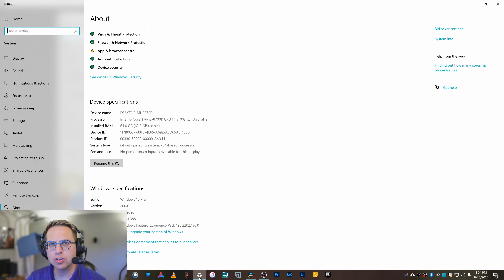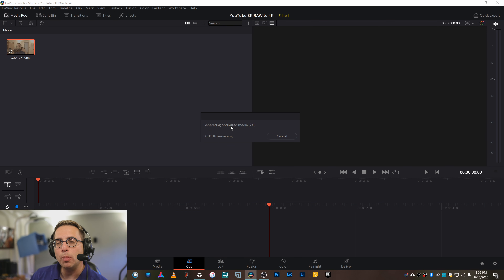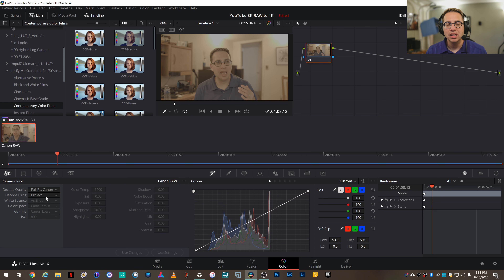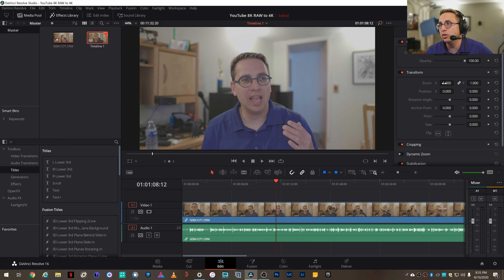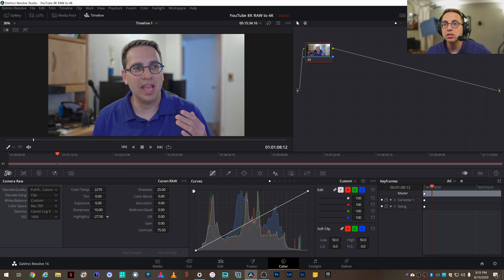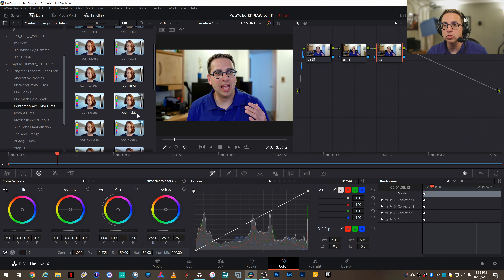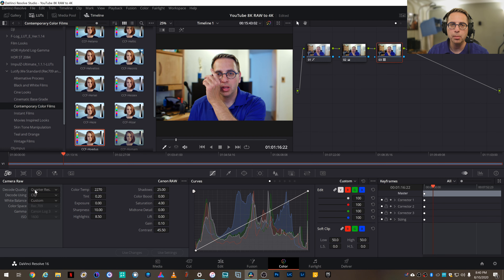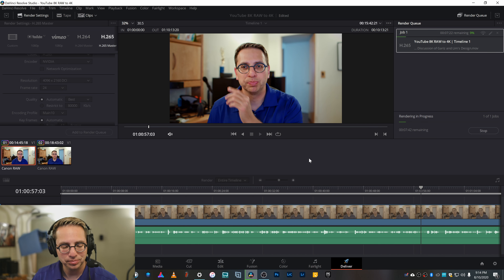How to Edit 8K DCI RAW from the Canon EOS R5 in DaVinci Resolve 16 with Good Performance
In this video, I share my workflow on how to edit the RAW footage from the EOS R5. If you have any suggestions on how I can improve my workflow, please share it below.